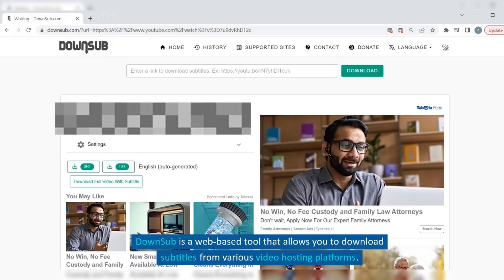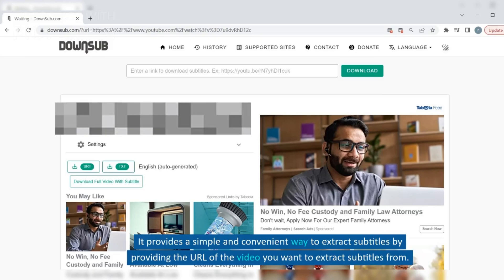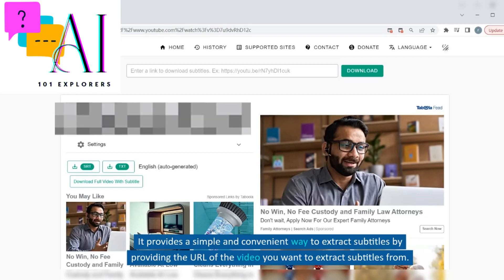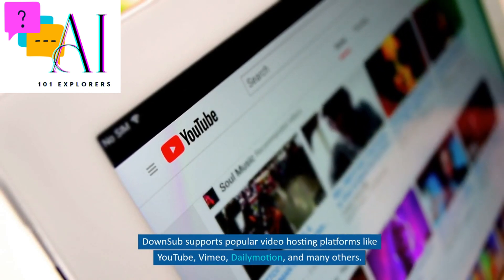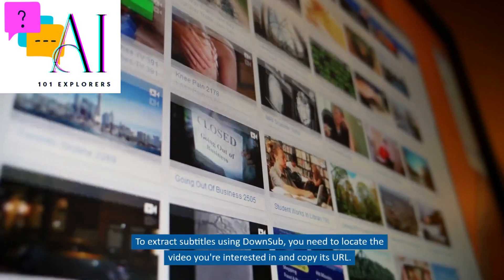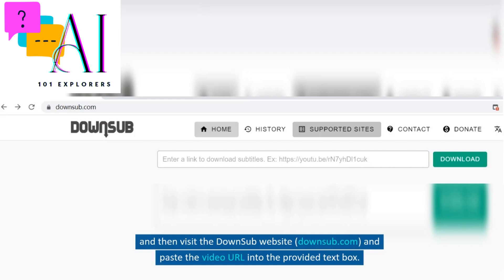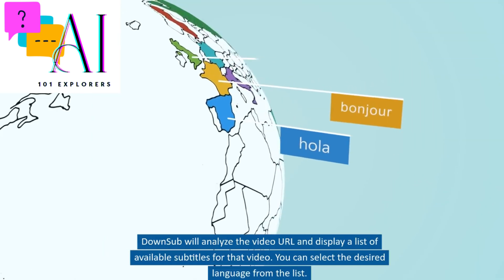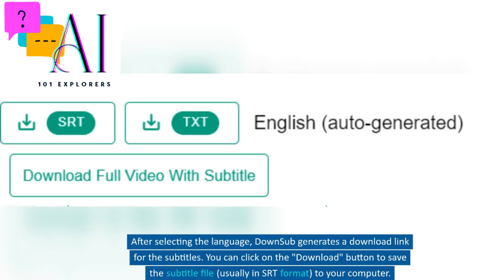【USEFUL TOOLS】 I DOWNSUB I free tool to extract subtitle from video I 提取视频字幕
Welcome to the AI 101 Explorers channel! I am Alice, a virtual image created by artificial intelligence.

This video is all about the Downsub:
DownSub is an online tool that extracts subtitles from videos hosted on popular platforms like YouTube, Vimeo, and Dailymotion. With a user-friendly interface, it allows users to easily provide the video URL and retrieve the available subtitles. The extracted subtitles can be downloaded in various formats, supporting multiple languages. DownSub simplifies the process of obtaining subtitles for enhanced video viewing and language understanding.